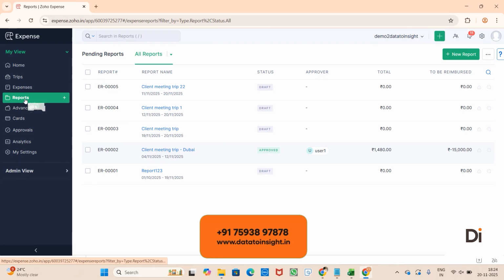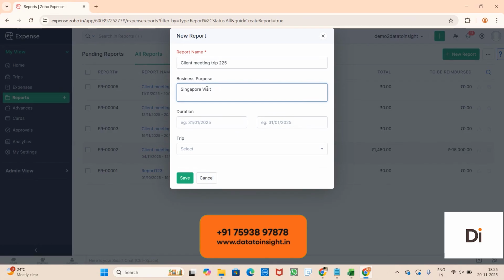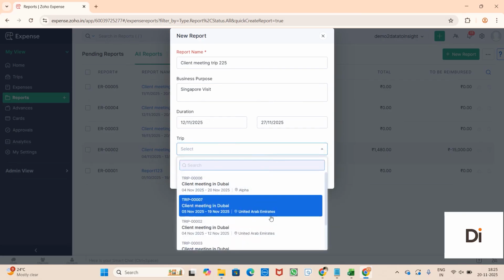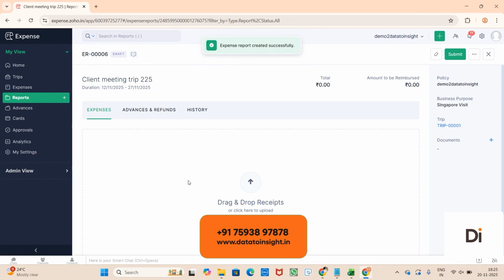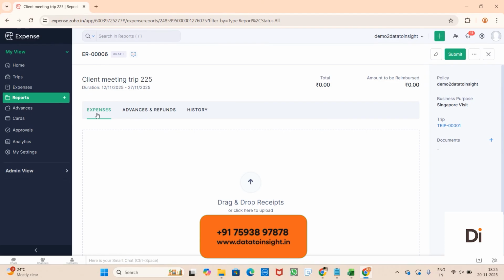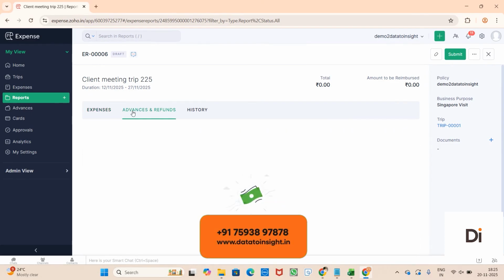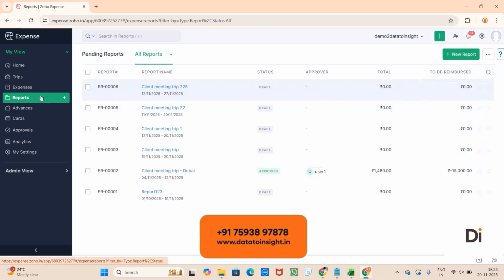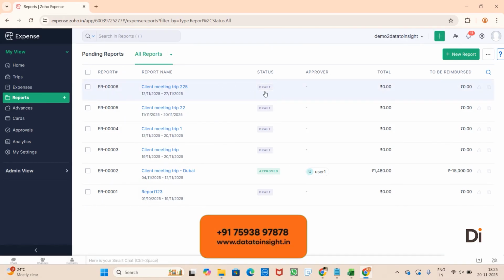Reports Module in Zoho Expense | Complete Overview and Management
From CRM and ERP implementations to comprehensive business solutions, we provide services to help your business thrive.

In this video, explore the Reports Module in Zoho Expense and learn how to manage, review, and track employee expense reports efficiently. Zoho Expense allows admins to view reports across the organisation, monitor approval and reimbursement status, and manage expense reports from a centralised view.

You’ll discover:
✅ Overview of the Reports Module in Zoho Expense
✅ How to view and manage expense reports
✅ Understanding report statuses and approvals
✅ Tracking reimbursements and pending reports
✅ Filtering and reviewing reports
✅ Managing and exporting expense reports

Book Now: rishad-datatoinsight.zohobookings.in